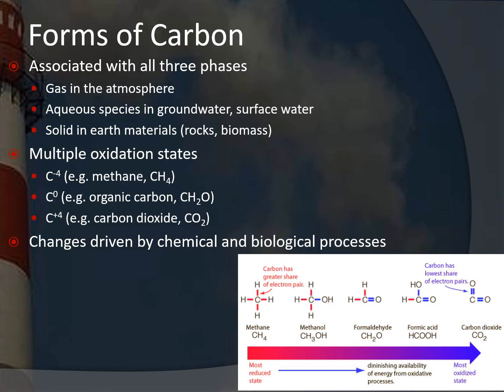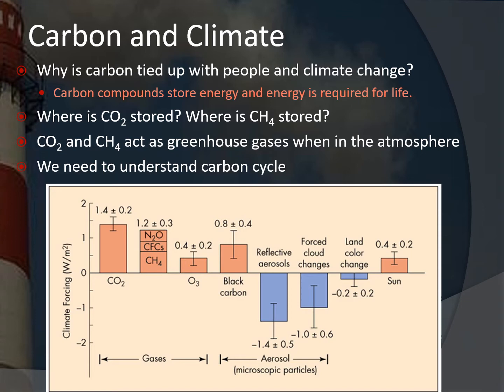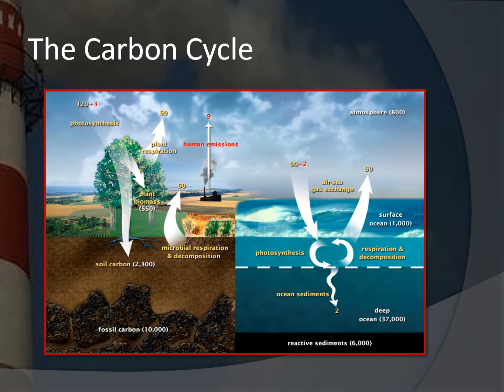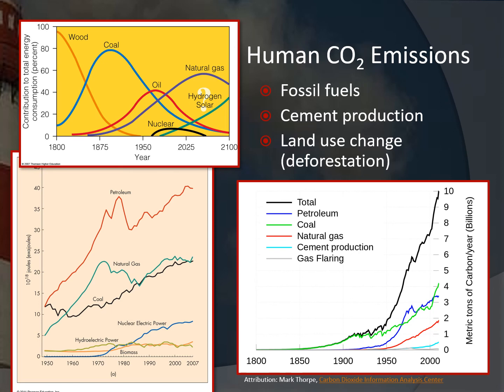CH20 Climate Change